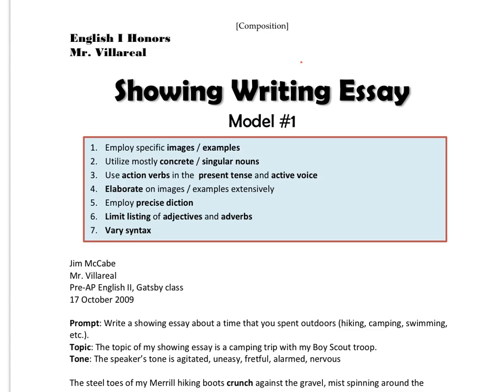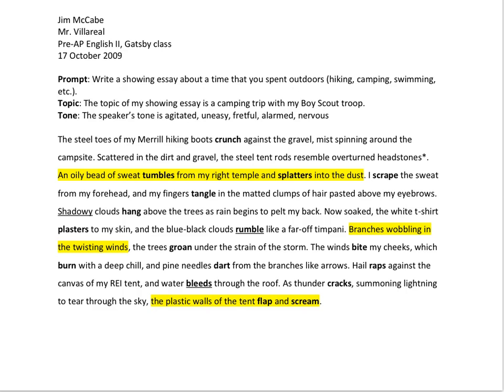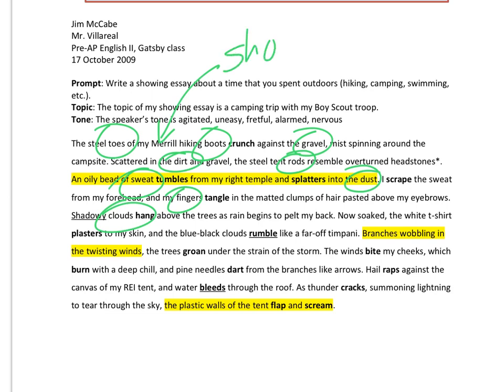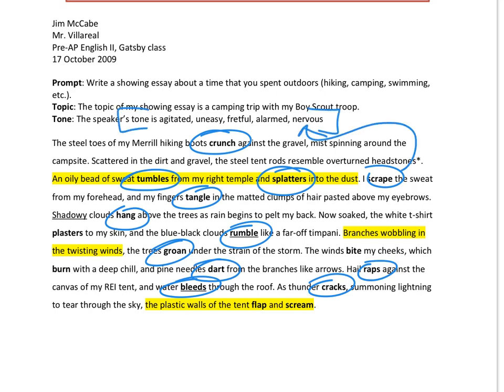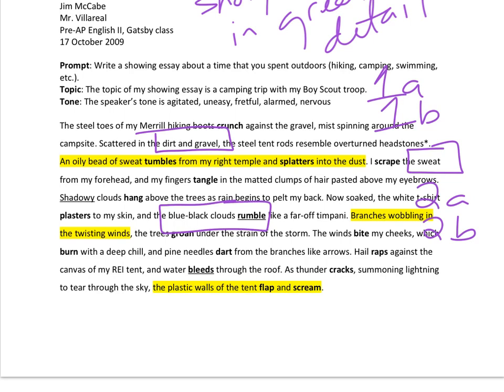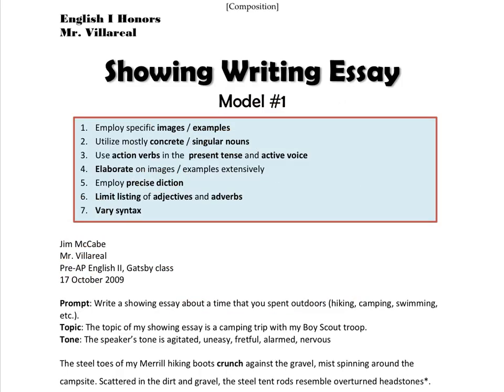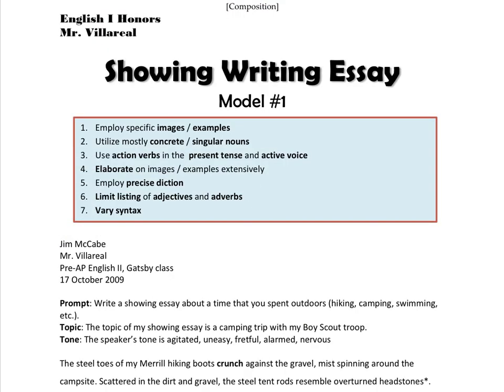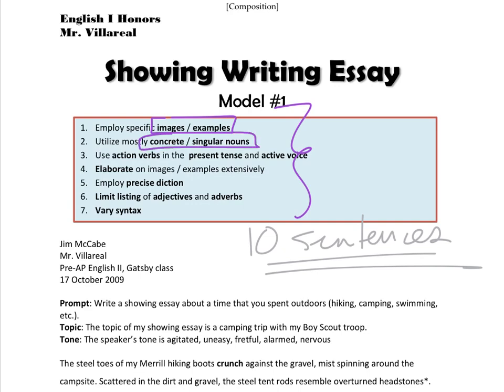Showing Writing Essay Model